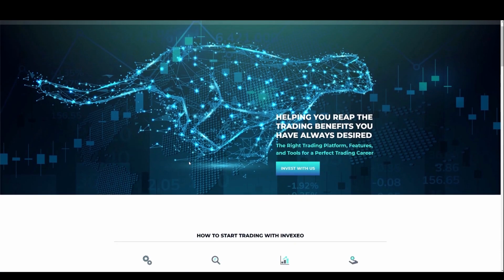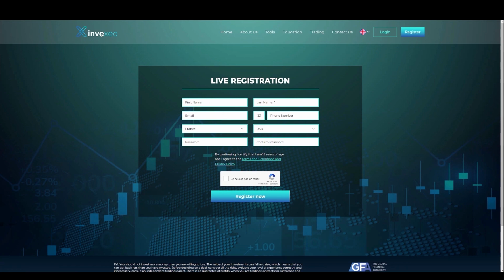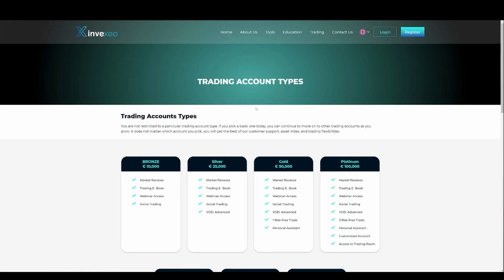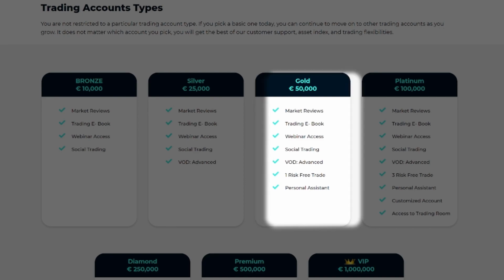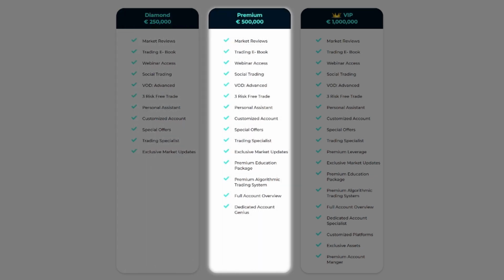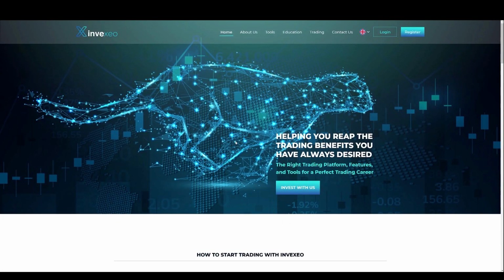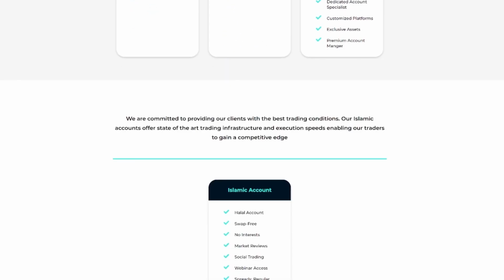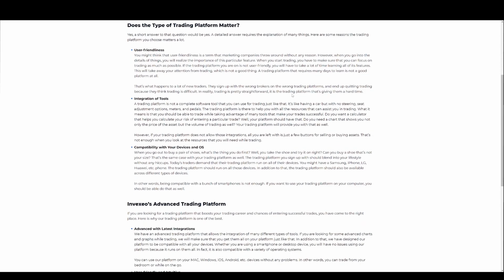Invexeo review, a legit full service broker?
Invexeo review, the newest UK online broker. A look back at the assets offered:
- Crypto: Bitcoin , Ethereum, XRP etc.
- Stocks: Tesla, Google, Amazon, etc.
- Currency pairs: EUR/USD USD/CHF GBP/EUR, etc.
- Commodities: Gold, Platinum, WTI, etc.
Derivatives (CFDs, options, etc.) and various account types, including VIP, Premium, and more.
Testing and overall review of the UX (user experience), focusing on the ease of use and the overall design of the online brokerage platform.

Complete highlight of the advantages and disadvantages of the broker through a test and a relevant opinion on a recent online broker and CFD specialist.

To go further with FinanceBrokerage 🔥 🔥 Find technical and fundamental analysis of the DAX CAC DowJones and the Forex. Daily market news about cryptocurrencies like Bitcoin from indices and commodities like Brent and WTI.

✅ Many other resources are offered to novice and advanced traders thanks to our high-profile team of analysts, market professionals, and senior investors. Training sessions led by a professional trader

🎓  A bi-weekly newsletter
 📰 Breaking news on hot topics
 💥  Take your trading game to the next level with Finance Brokerage and become a skilled, profitable, and confident trader.